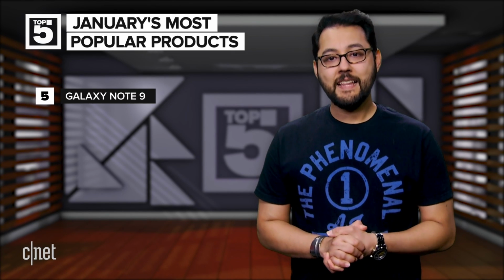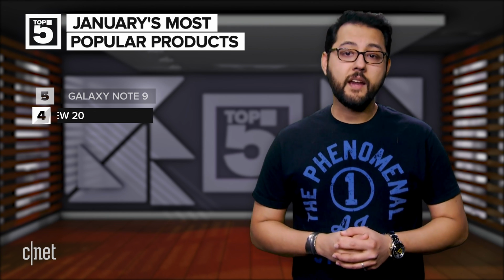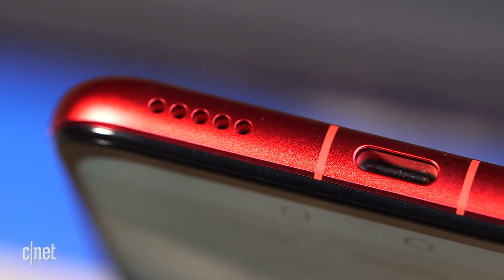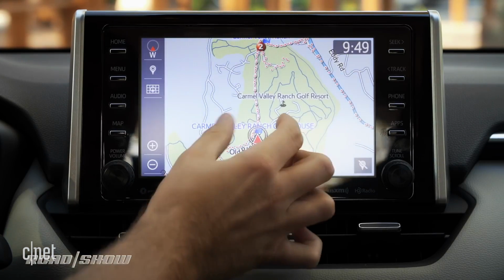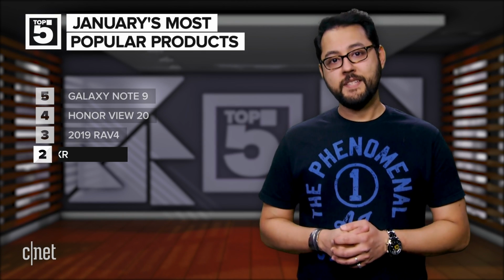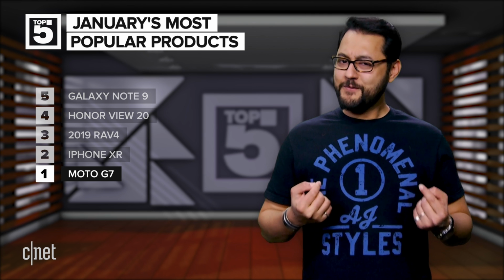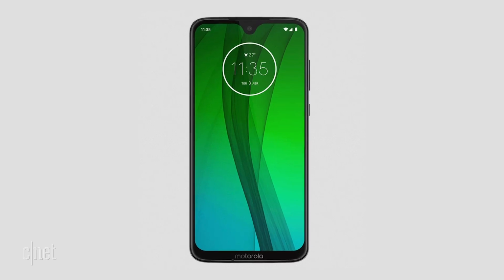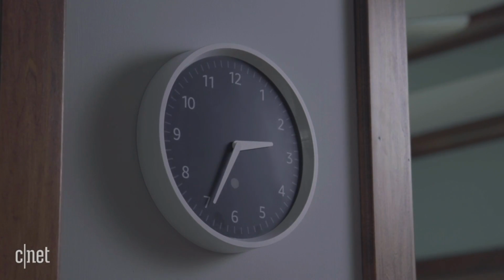The most popular products on CNET (January 2019) (CNET Top 5)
What were CNET readers checking out? Find out here!